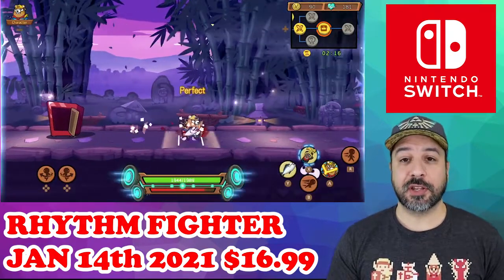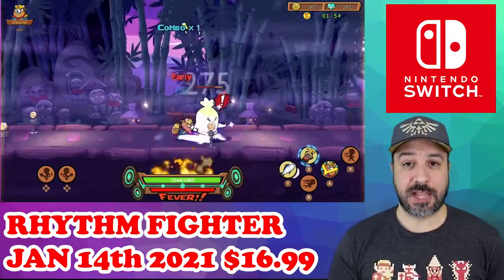RHYTHM FIGHTER Nintendo Switch eSHOP Game REVIEW - CHEAP eSHOP Game Reviews.FOX...